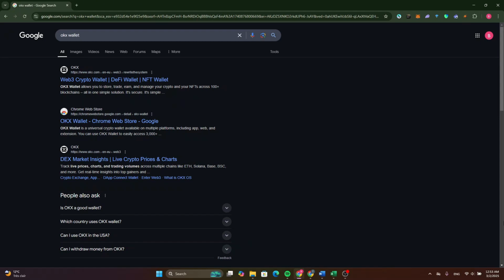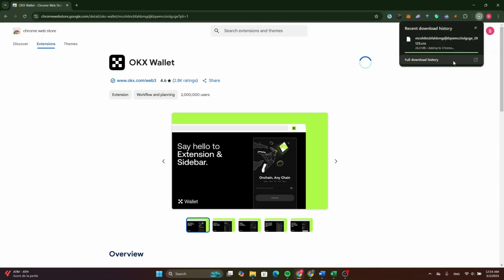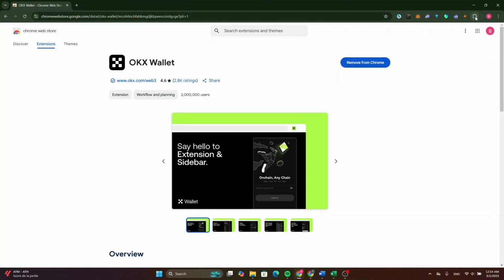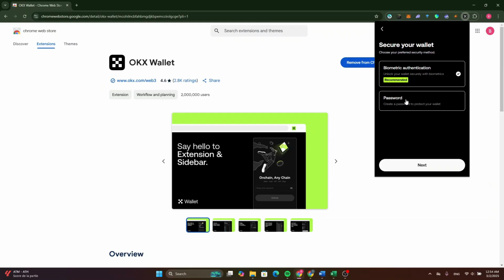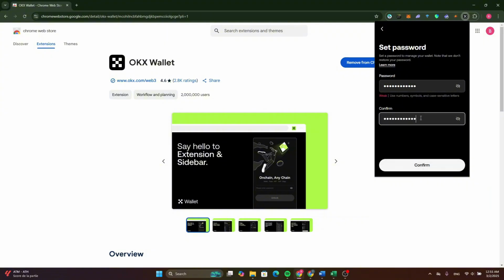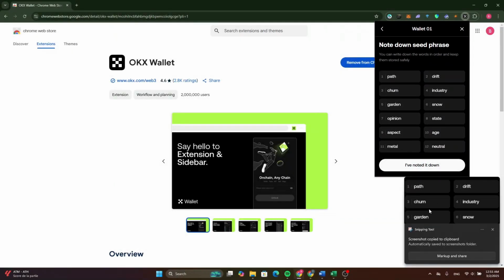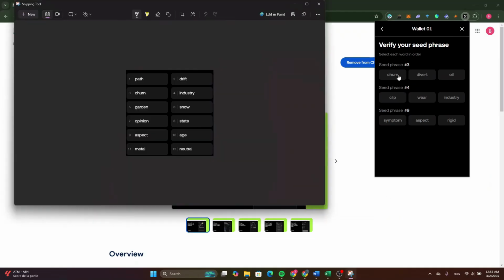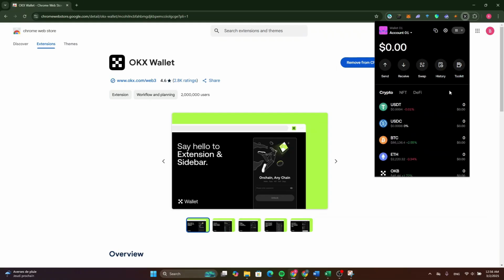NEW! How To Create Okx Wallet On Pc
Learn How To Create Okx Wallet On Pc . This video will cover everything that you need to know and help you solve your problem quickly.
Stay till the end of the video to find out How To Create Okx Wallet On Pc.

Did you learn How To Create Okx Wallet On Pc ?

Do you want to see another video about How To Create Okx Wallet On Pc ?

Did you enjoy How To Create Okx Wallet On Pc ?